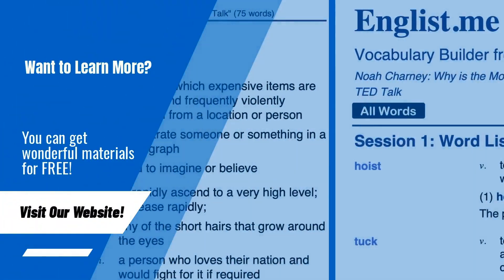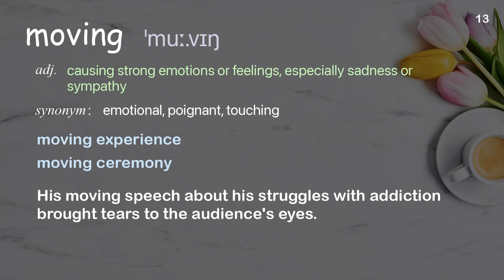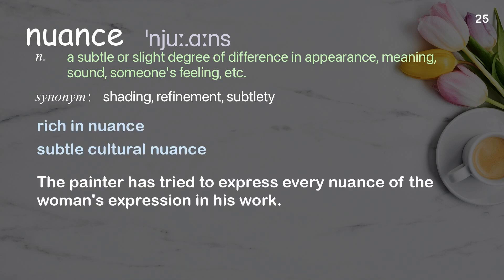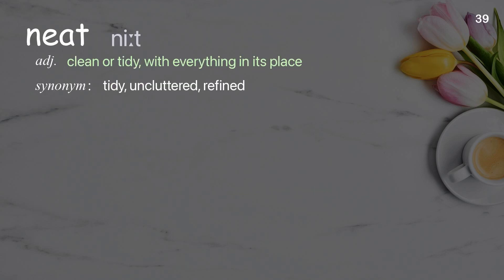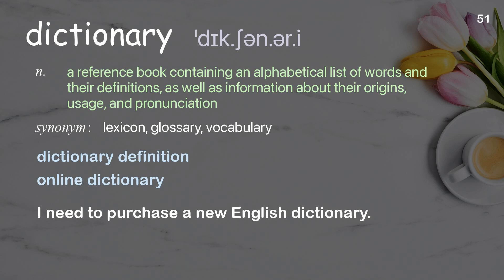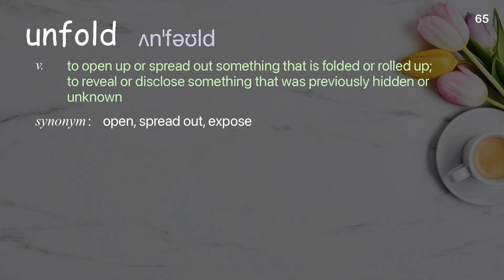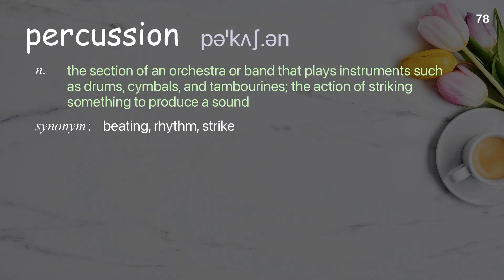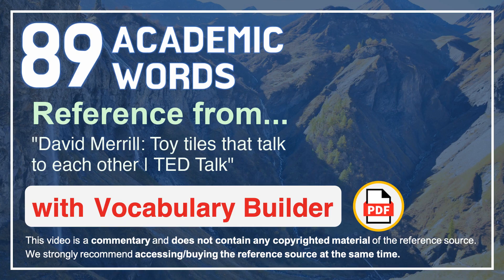89 Academic Words Ref from "David Merrill: Toy tiles that talk to each other | TED Talk"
■PLEASE NOTE

■Reference Source
David Merrill: Toy tiles that talk to each other | TED Talk